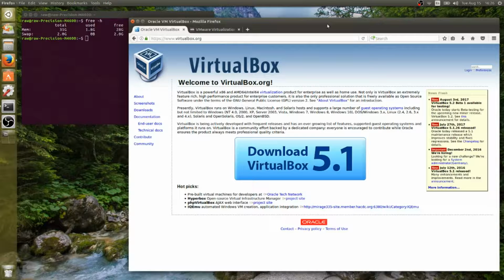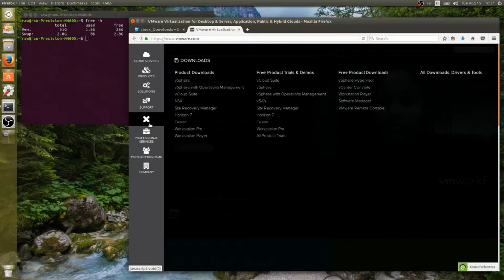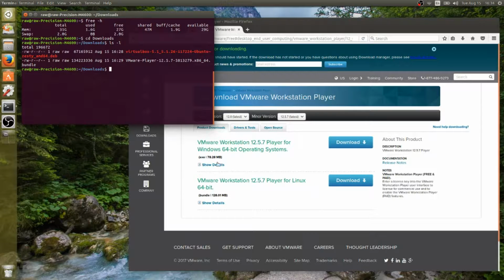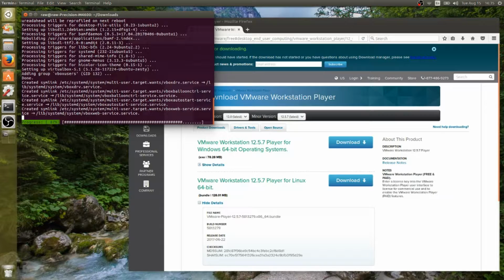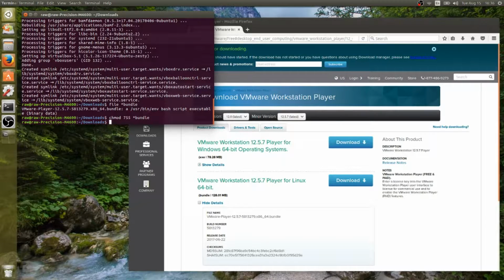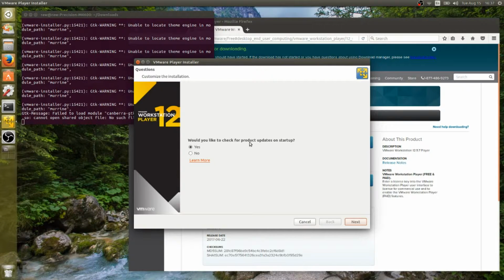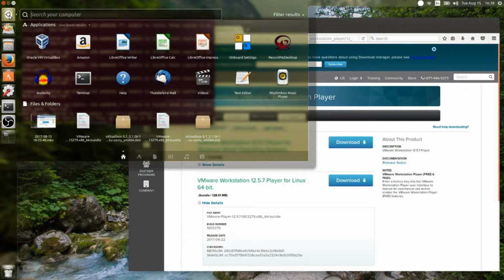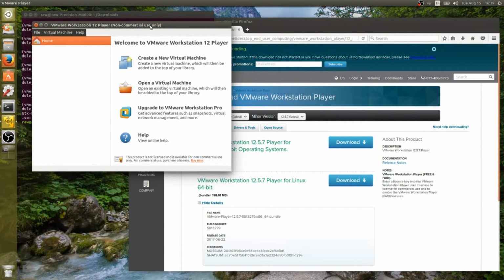PenTest Virtualization Install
Penetration Testing Lab setup introduction. Getting started by downloading and installing Oracle's VirtualBox and VMWare's VMWare Player. Recorded and best viewed in 1080p. I will work on reducing displayed resolution in future videos. My apologies for not thinking of this for this video.

I will cover actual use of these tools (i.e. operating system installation) in a future video. I have no preference for one tool over the other, so can't say which to get if you want to get only one. I use both, with no particular reason to pick one over the other.